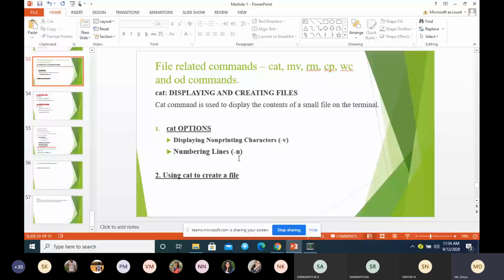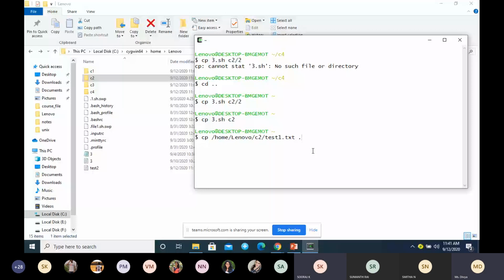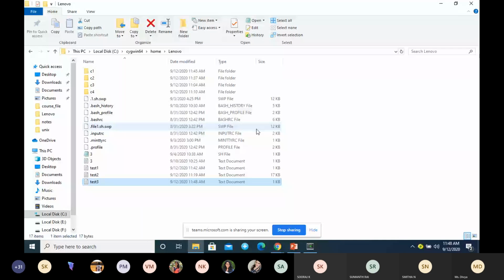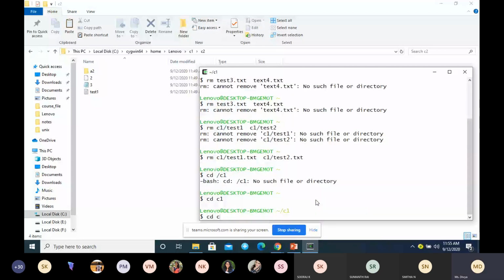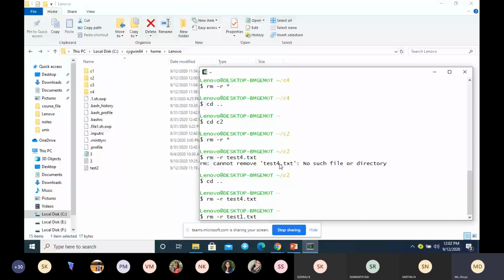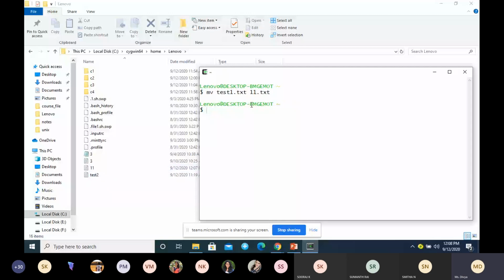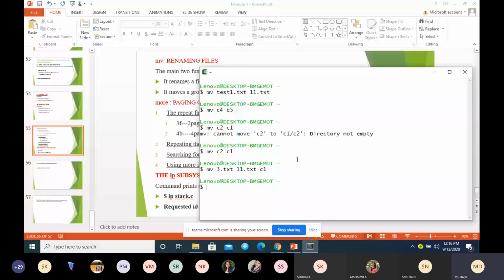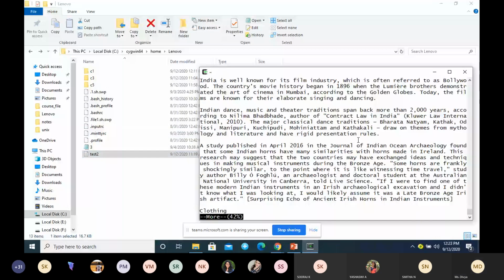5CSB 18CS56 UP Module1 Lecture6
cp, mv and rm file commands.
 more page command with example.